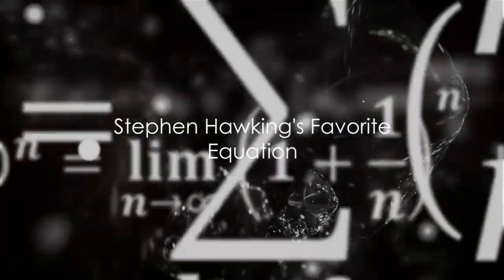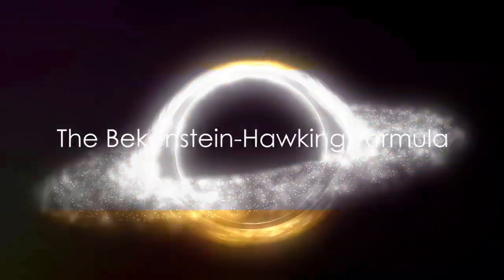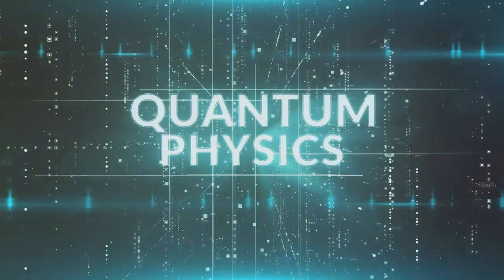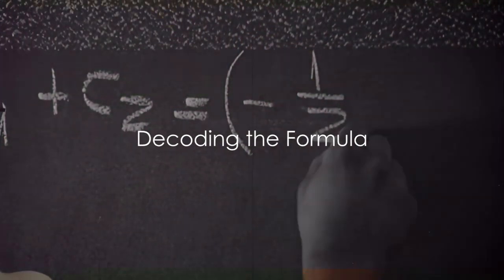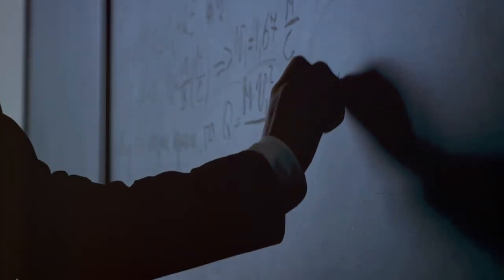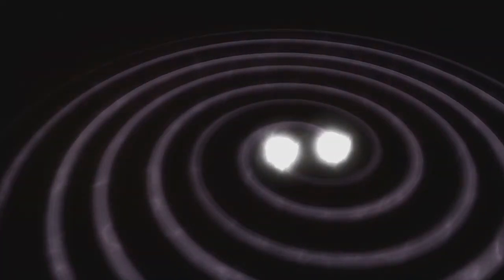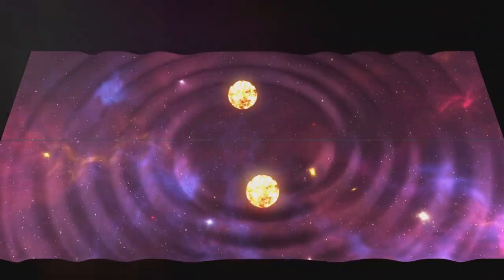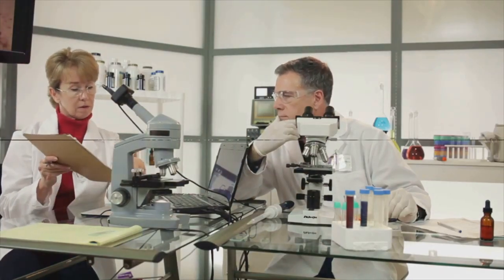Cosmic Conversations: Hawking's Favorite Equation Unveiled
In this mind-bending video, we dive deep into the fascinating Bekenstein-Hawking formula, the equation that captivated the brilliant mind of Stephen Hawking. Join us as we unravel the secrets behind this legendary formula and explore its immense significance in the realm of physics. Discover how this equation revolutionized our understanding of black holes, quantum mechanics, and the very fabric of spacetime itself. Get ready to expand your knowledge and embark on an extraordinary journey into the unknown. Let's spread the awe-inspiring wonders of the universe together.